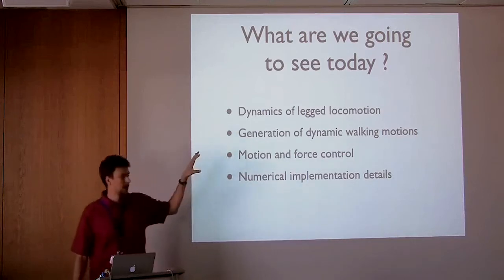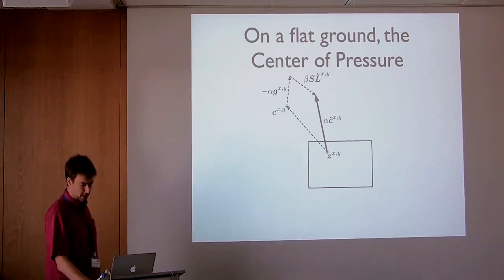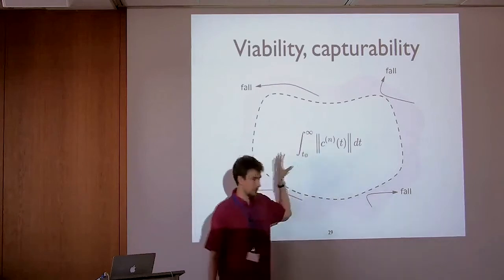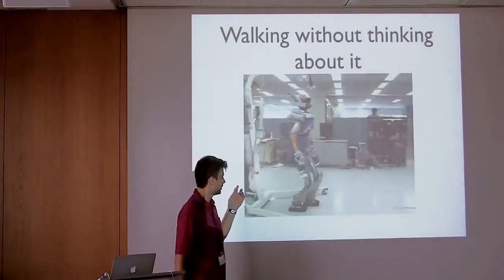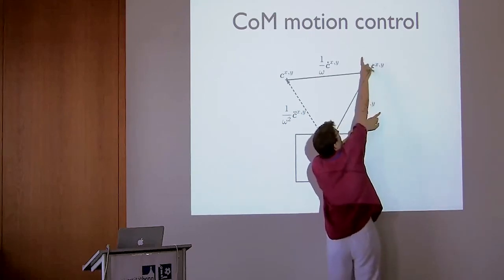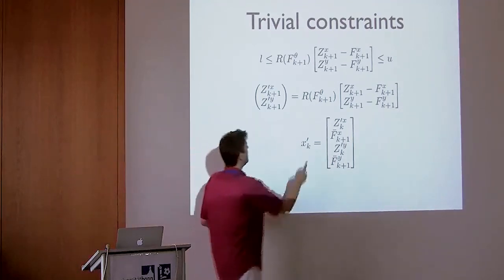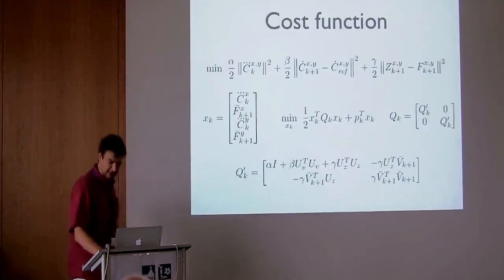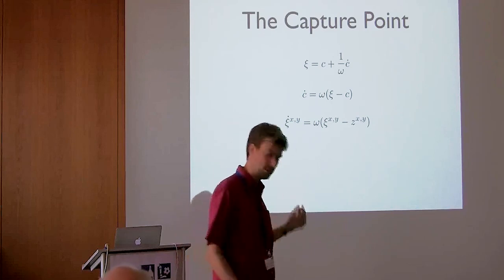Pierre-Brice Weiber - Walking Motion Control for Humanoid Robots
Pierre-Brice Weiber - Walking motion Control: Theory and Implementation

@nimbro uploaded this lecture from the Humanoid Soccer School in Bonn, Germany in 2013, but the extreme background noise in the video made it difficult to listen to. I have cleaned up the video visuals and audio to make the presentation easier to listen to and learn from.

Here is the link to Pierre-Brice Weiber's chapter in the Springer Handbook of Robotics (2016)

In this lecture, Pierre-Brice covers existing theory and implementation of multiple walking controllers used on real humanoid robots:

"What I'm going to tell you is how to make humanoid robots walk - what the standard algorithms are. Of course, if you want to win RoboCup, you want to be faster than the standard algorithms, so you want to be better than what I will show you. So I won't show you how to win; I will just show you how the standard thing works so you can try to improve it and then share your story with us all."

"People who are really serious about control algorithms should make their own numerical solver."